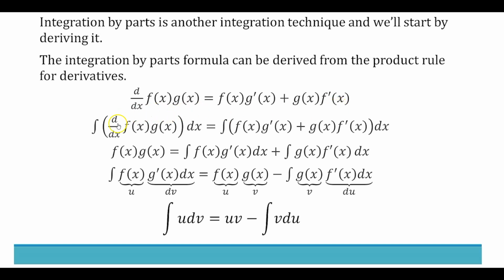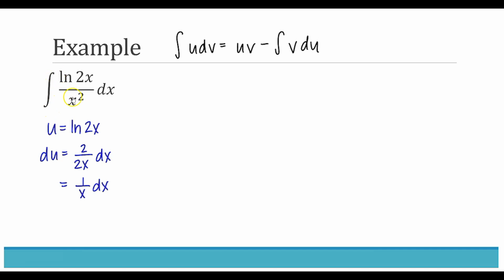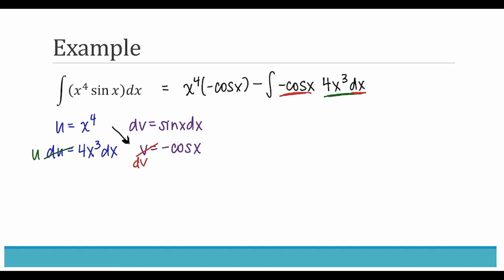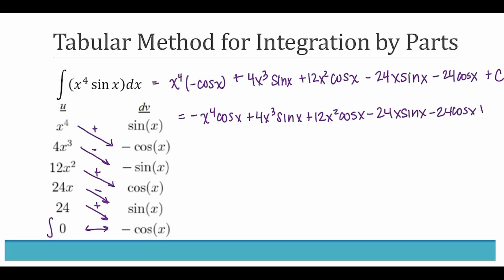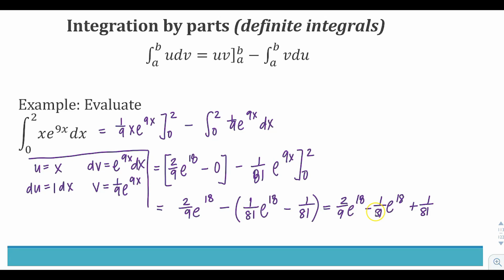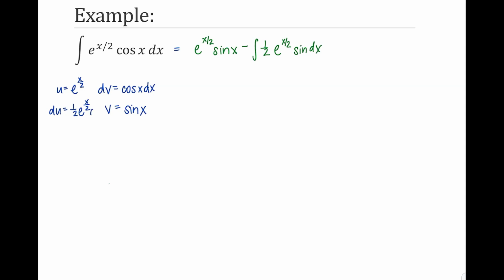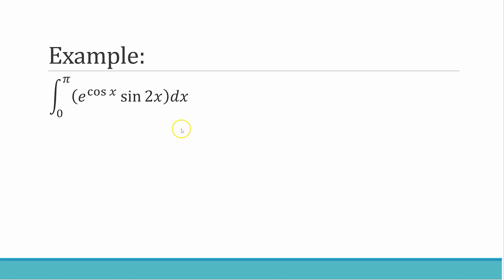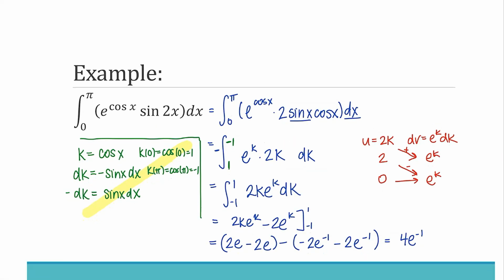Integration by Parts Examples (Step-by-Step Tutorial)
Learn how to use integration by parts step by step with clear explanations and worked examples. This video covers the integration by parts formula, how to choose u and dv, and strategies for solving challenging integrals. We work through examples with polynomials, logarithms, exponentials, trigonometric functions, and combinations. You’ll also see how to use the tabular method for repeated integration by parts, how to handle definite integrals, and how to combine integration by parts with u substitution.

What you will learn in this video:
Understanding the integration by parts formula
How to choose u and dv correctly
Examples with polynomials and trigonometric functions
Integration involving natural log and exponential functions
The tabular method for repeated integration by parts
How to evaluate definite integrals using integration by parts
Circular examples with exponentials and trig functions
Combining integration by parts with u substitution

Mastering integration by parts is a key skill for calculus students and is frequently tested on AP Calculus AB, AP Calculus BC, and college-level exams.